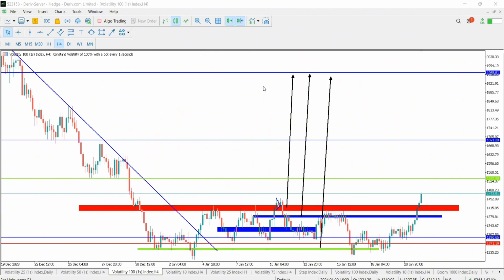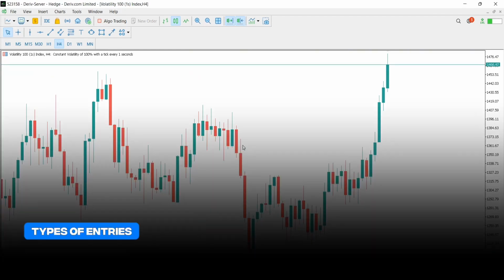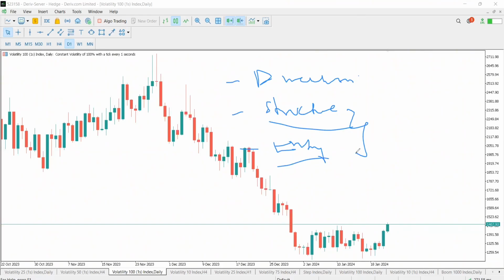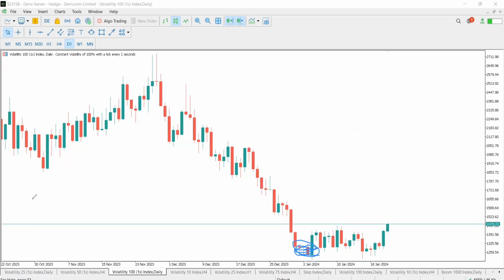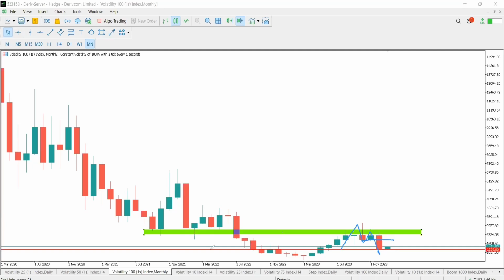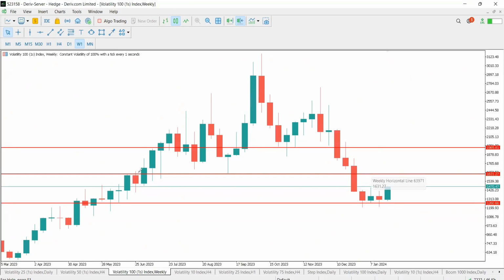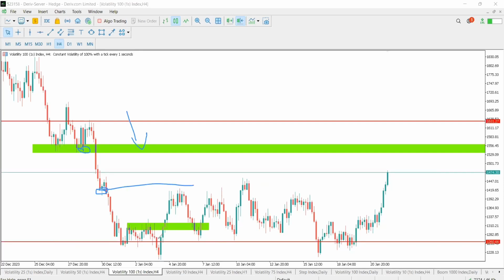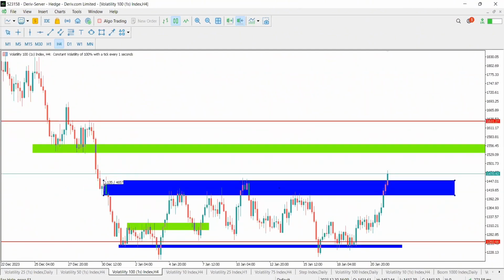Market Structure Trading; Best Entry Strategy From Support & Resistance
In this video you will learn Best Entry Strategy From Support & Resistance using market structure